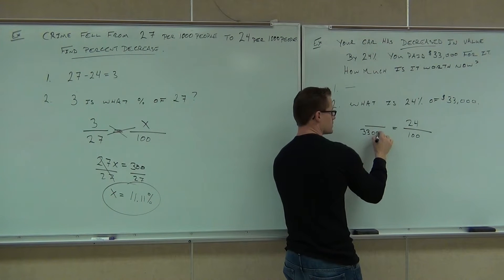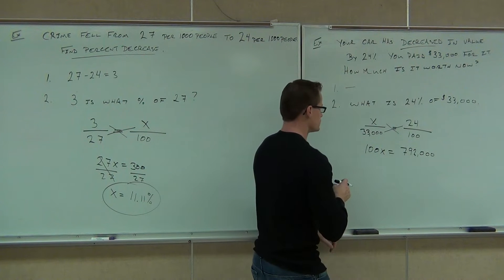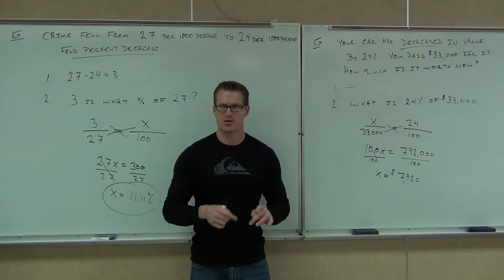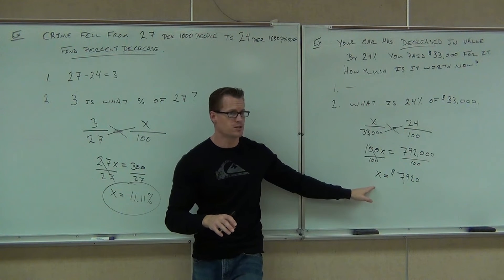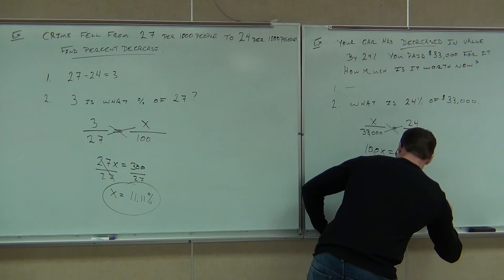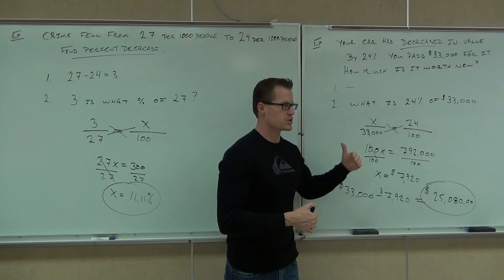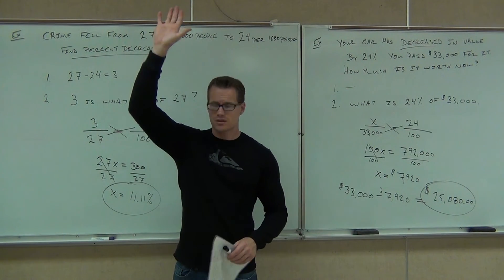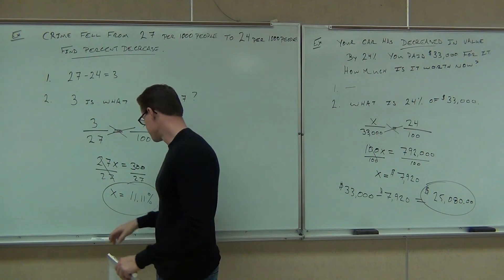Prealgebra Lecture 7.4 Part 4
Prealgebra Lecture 7.4 Part 4: Finding Percent Increase and Percent Decrease